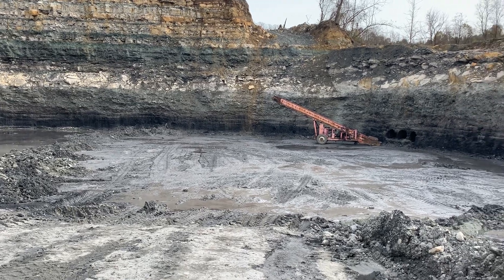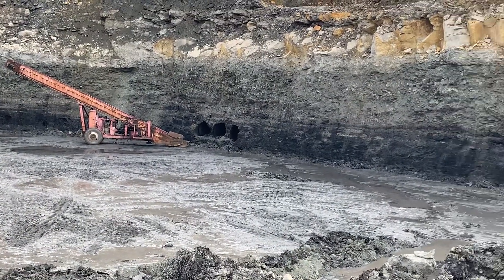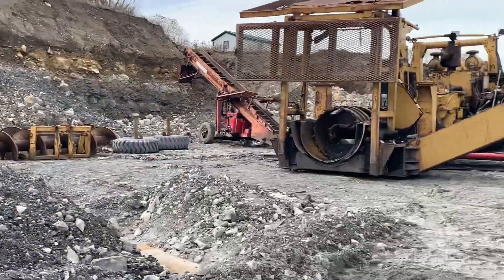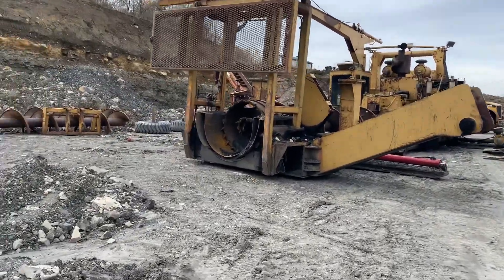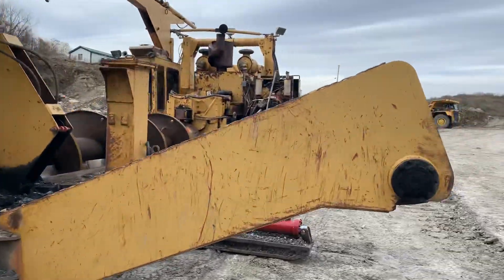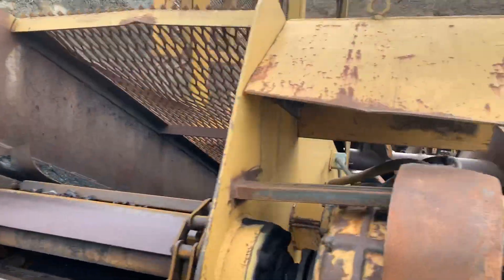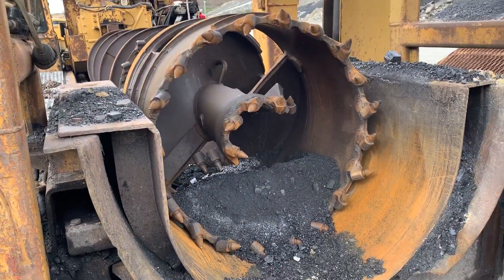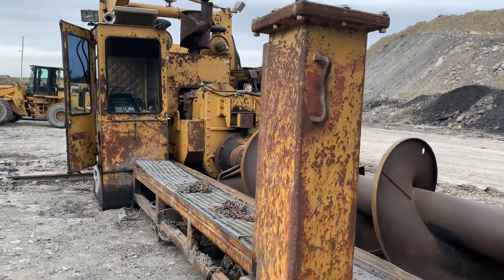Surface Coal Mining Recovery Machine - BryDet Coal Auger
This Surface Mining Recovery Machine Is A BryDet Coal Auger.  This Coal Auger has a 45 inch head that moves 8 ton of coal per 18 feet of flight / section.